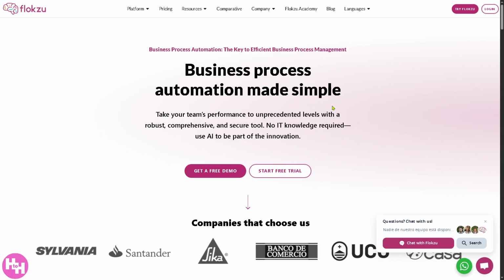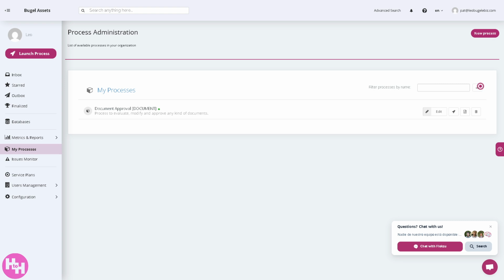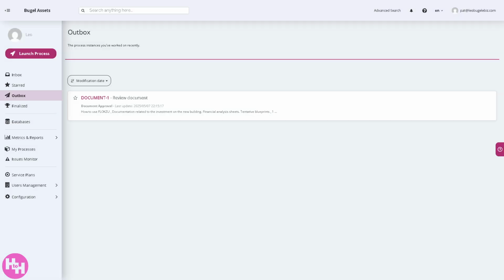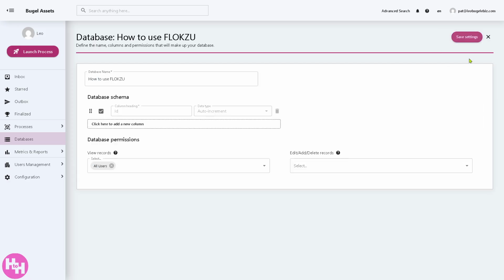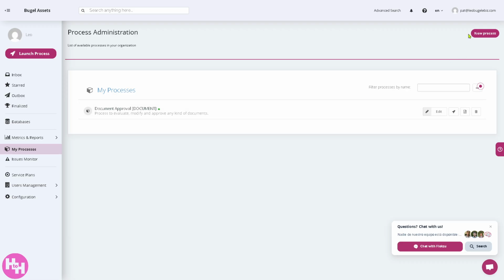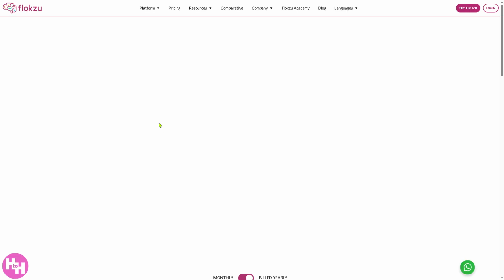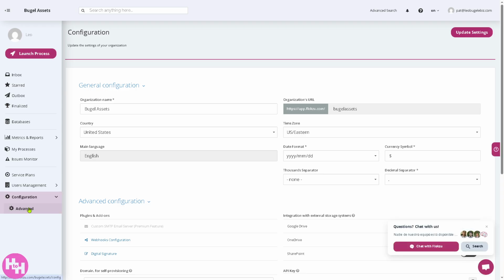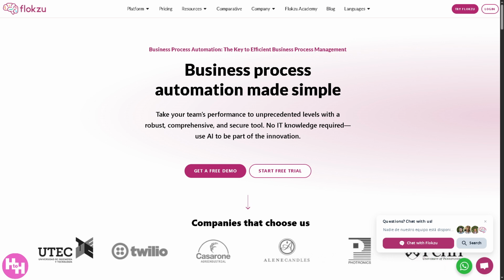Flokzu Tutorial for Beginners | Business Automation Software Setup & Demo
n this beginner tutorial and training video, we show you how to install and use Flokzu CRM software.  We show you how to create an account and get started, how to use all of the core features in this demo, and give quick review of the software.